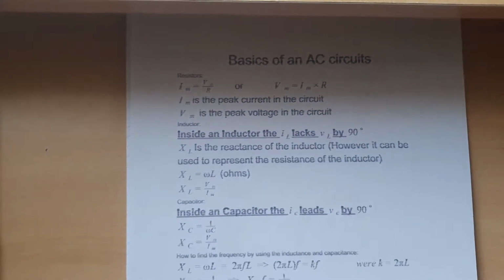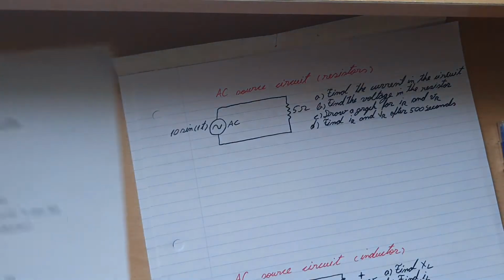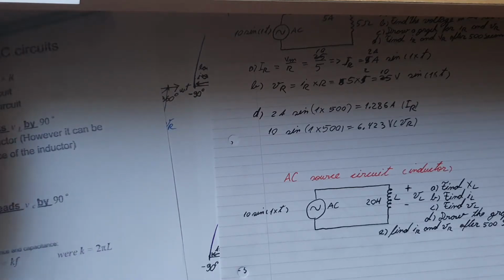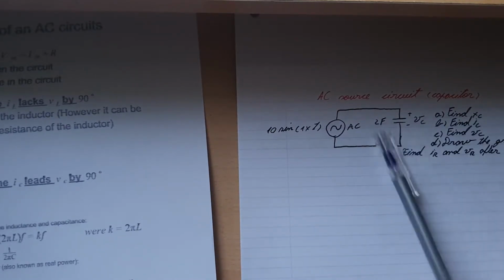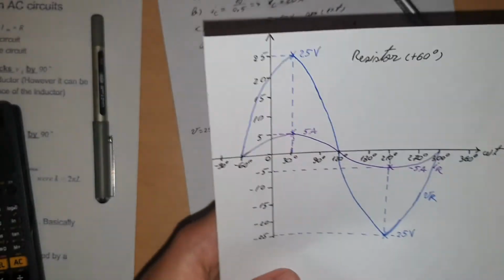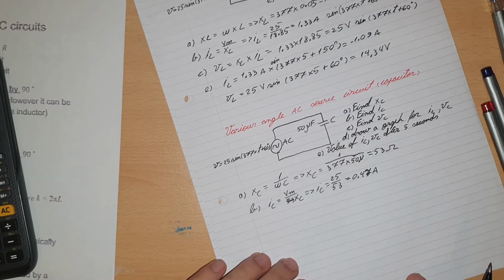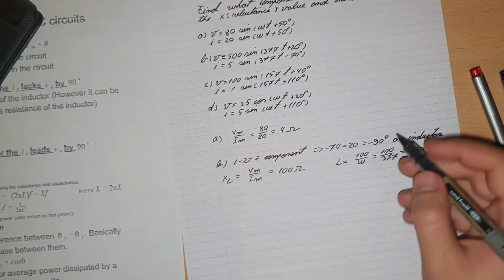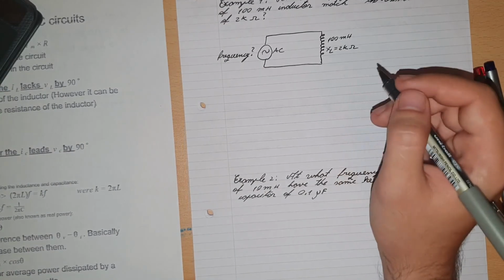Basics of AC circuits part 1 - Introdction, AC circuits with resistor, capacitor and inductor